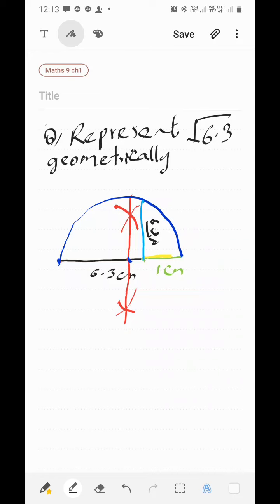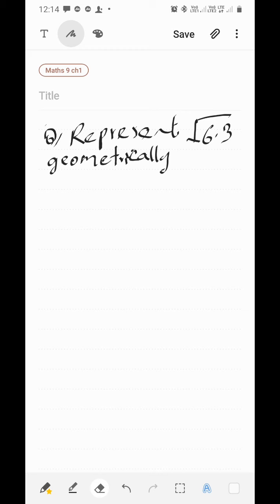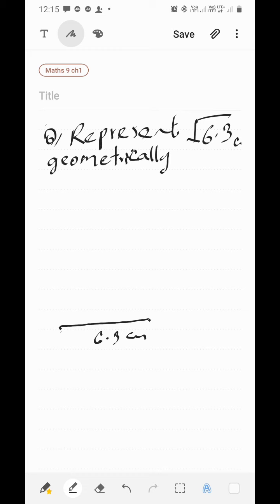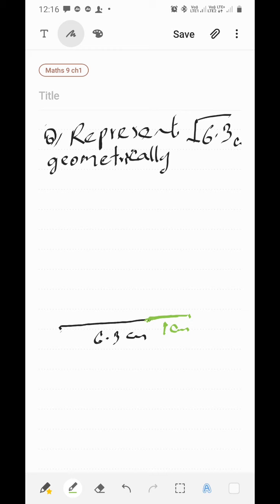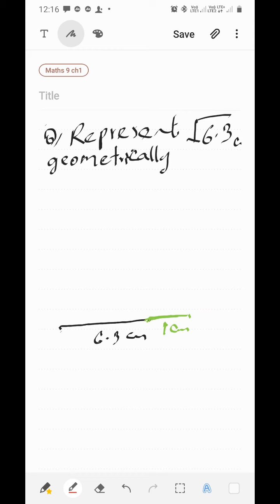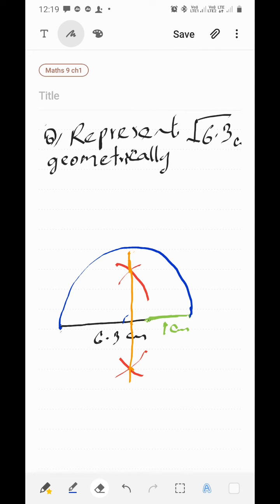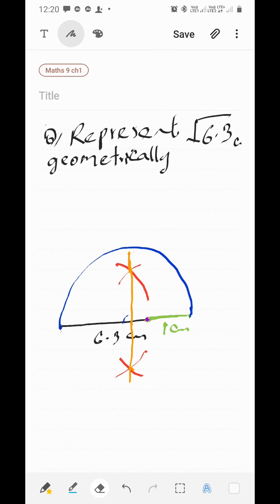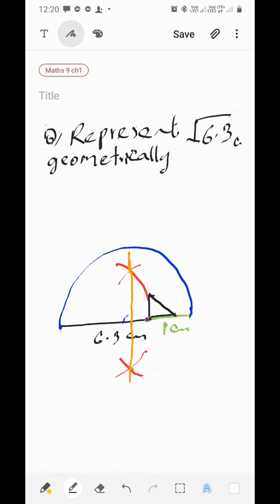CBSE 9 TH MATHEMATICS CHAPTER 1 part 7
CBSE 9 TH MATHEMATICS CHAPTER 1 Geometrical representation of irrational numbers